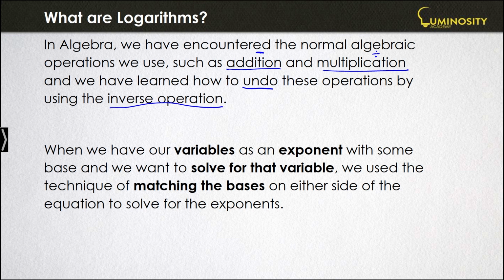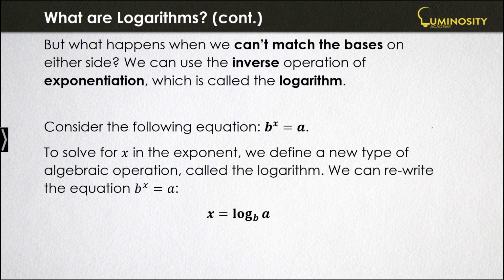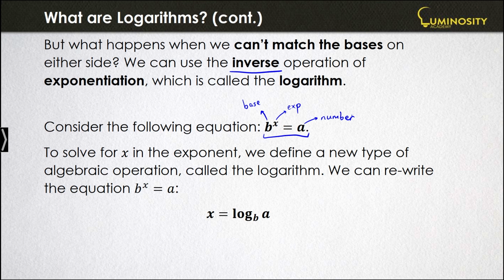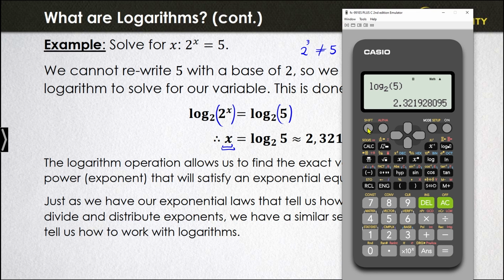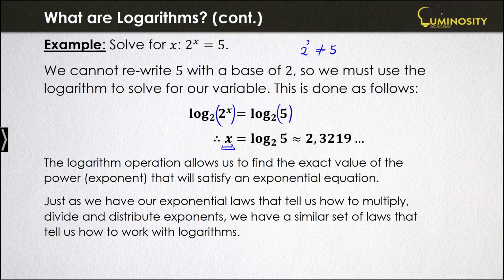What is a Logarithm